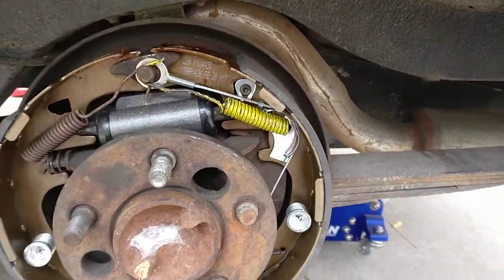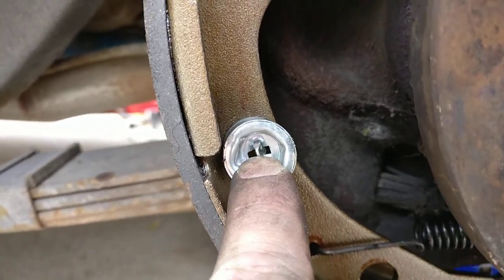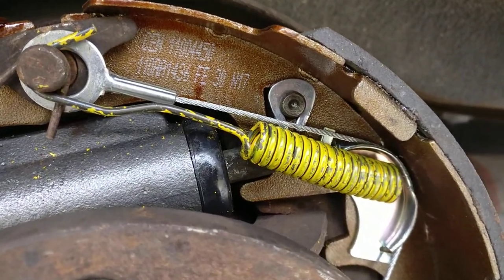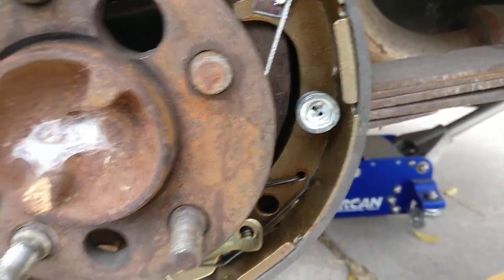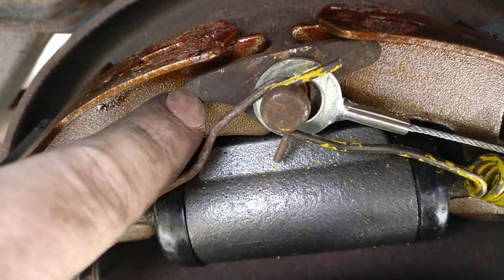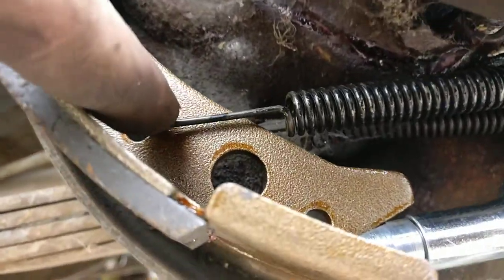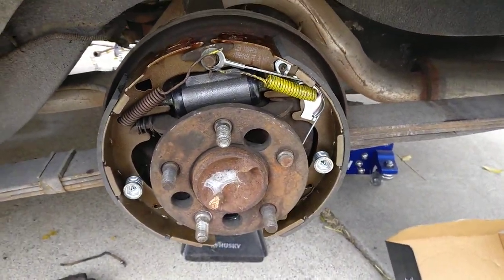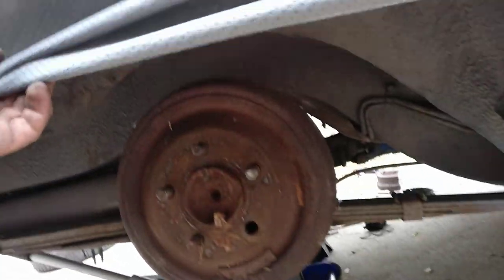Mopar A-Body Drum Brakes 101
Showing an overview of how I redo drum brakes, this is on a 1973 Plymouth Duster.